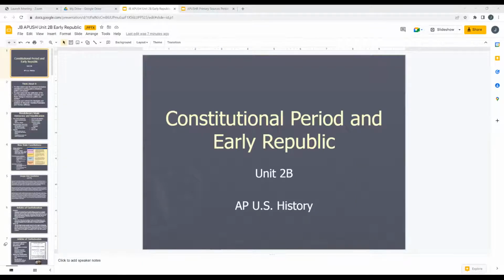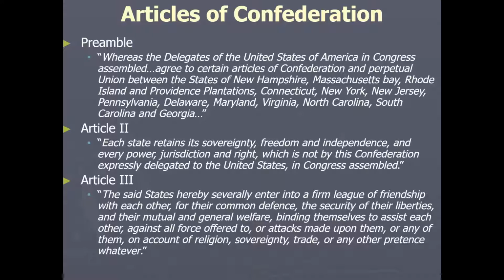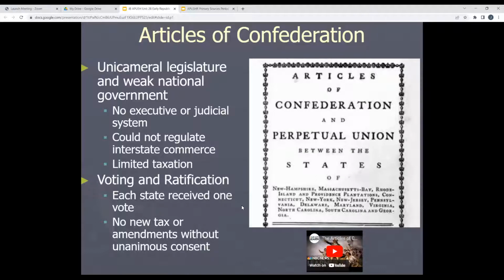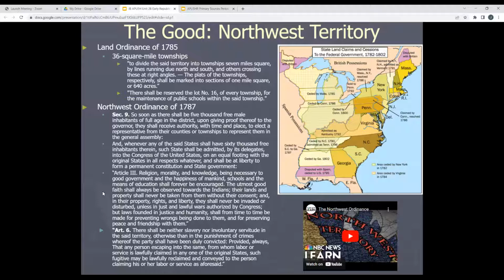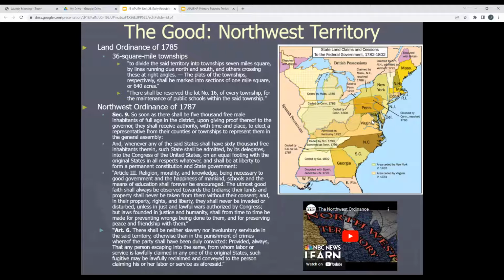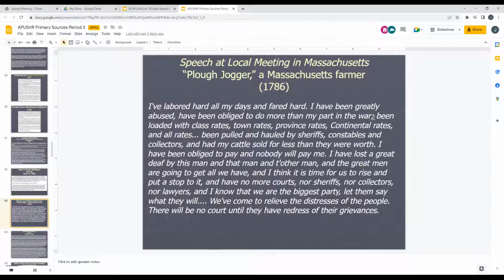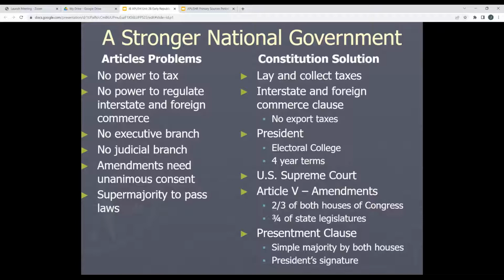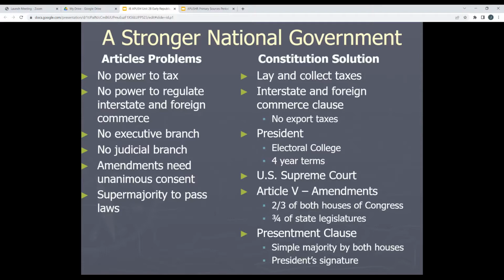APUSHR JB Articles of Confederation Video Lecture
Designed primarily for AP U.S. History, an overview of the establishment of the national government under the Articles of Confederation and how it succeeded and failed to fulfill the principles of the American Revolution.